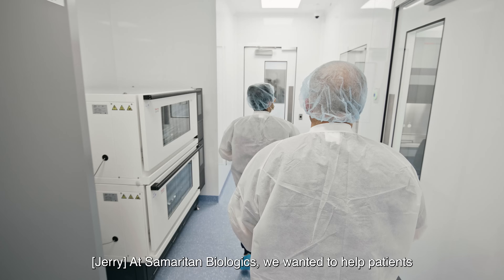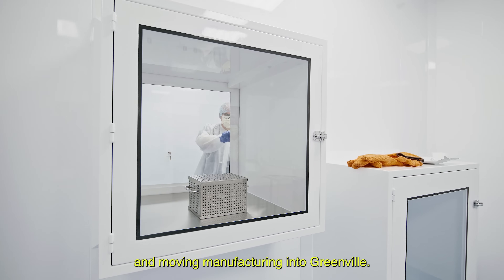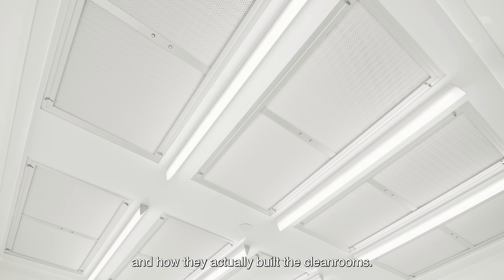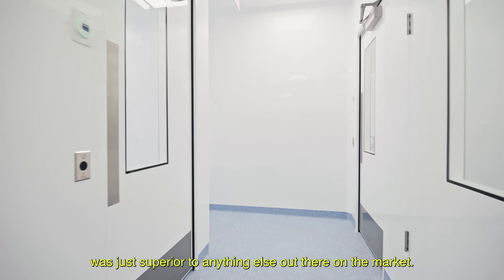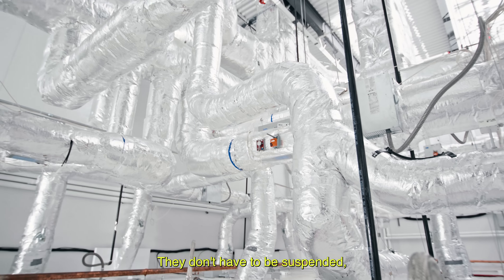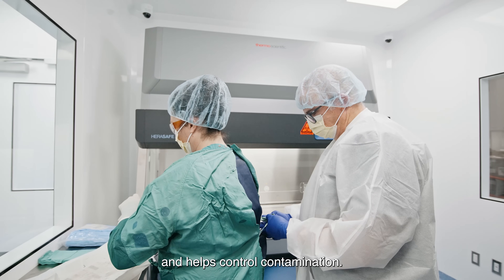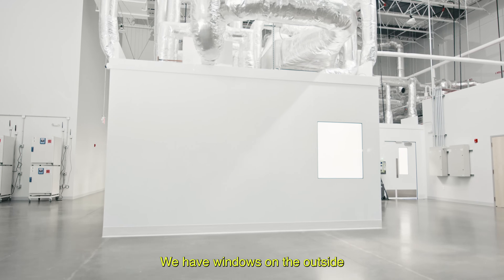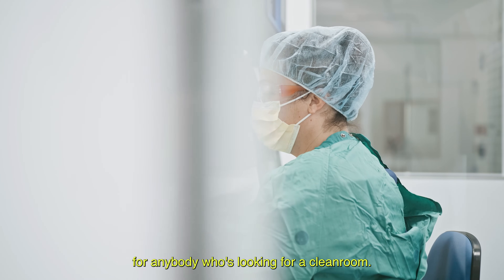Versatile Cleanroom Facility for Samaritan Biologics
MECART designed and built a comprehensive cleanroom facility for Samaritan Biologics, a tissue bank in Greenville, South Carolina. This project highlights MECART’s ability to deliver a flexible and adaptable cleanroom solution that meets the diverse needs of tissue processing, while overcoming logistical challenges and ensuring seamless integration with existing infrastructure.